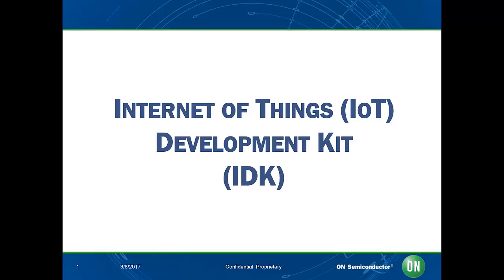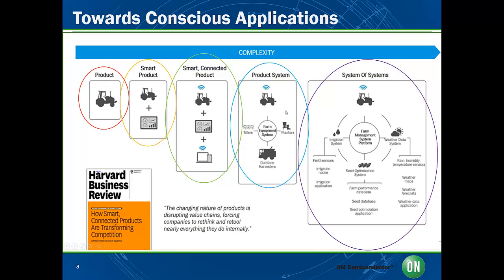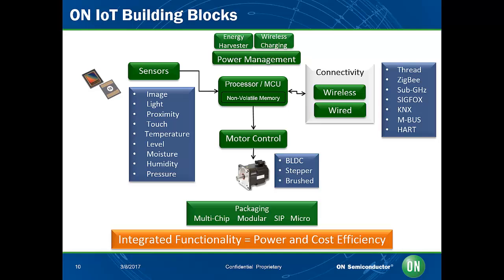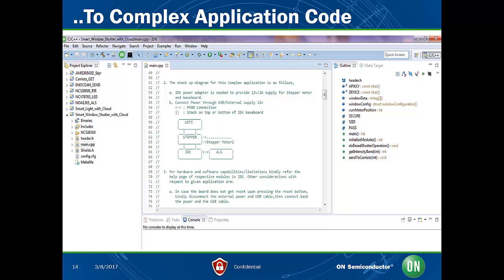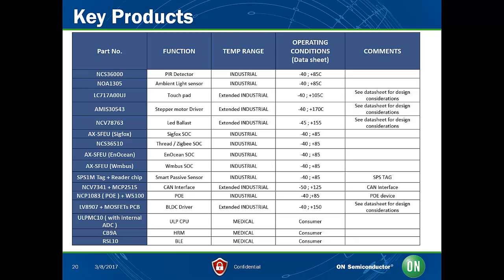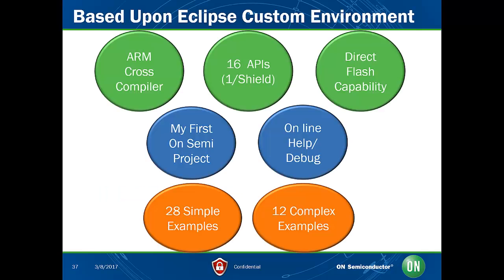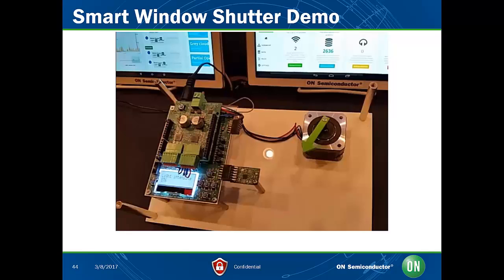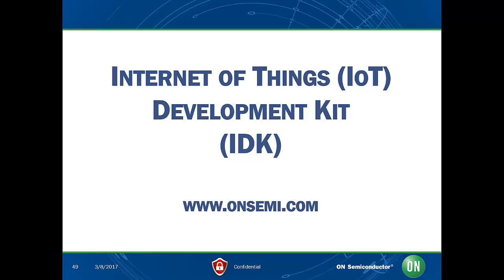Internet of Things Development Kit Introduction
IoT Introduction An introduction to the new ON Semiconductor Internet of Things Development Kit. This video discusses technology megatrends, IoT building blocks, the components of the IoT kit, and a smart actuator use case with a window shutter.